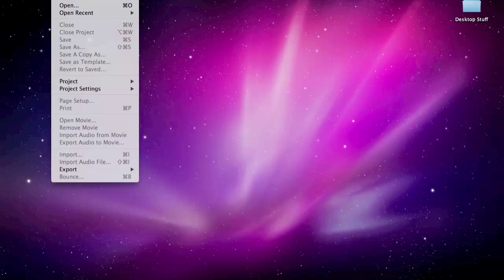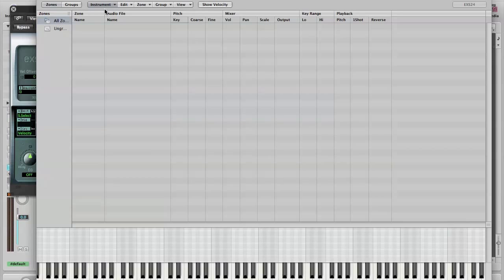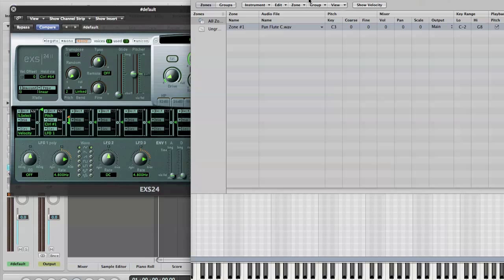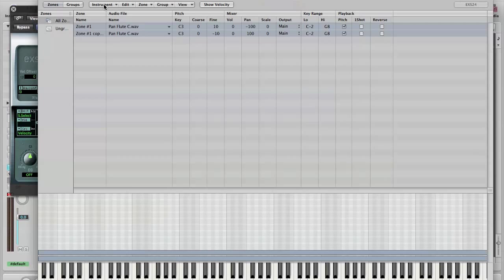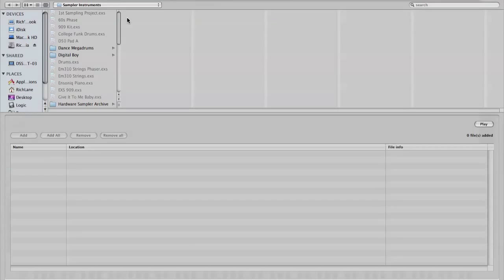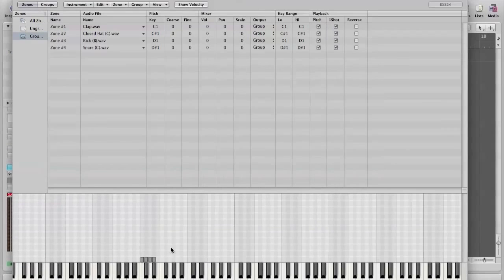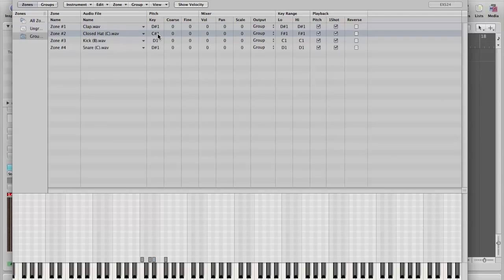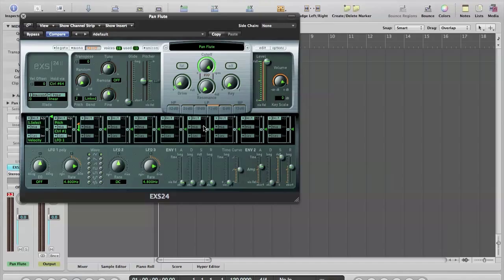EXS24 basics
The very basics of this somewhat fiddly software sampler!